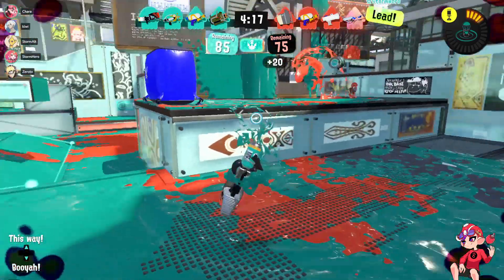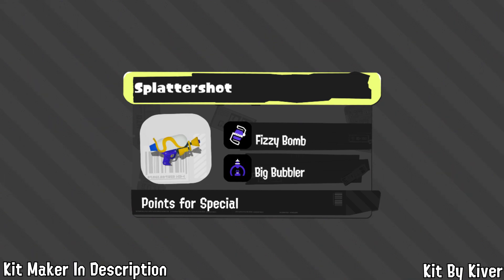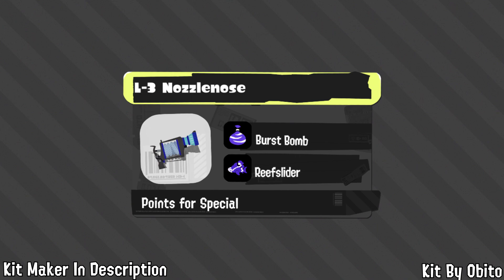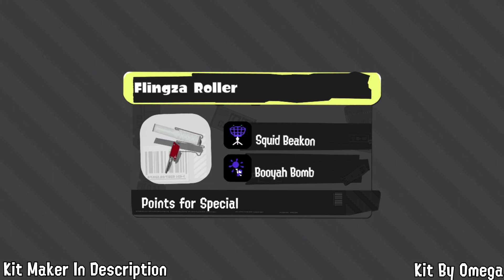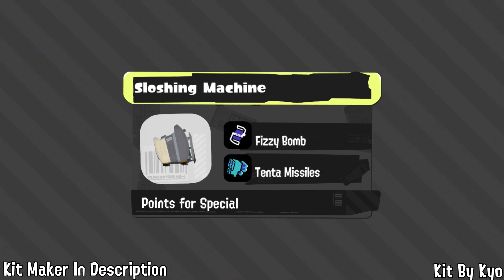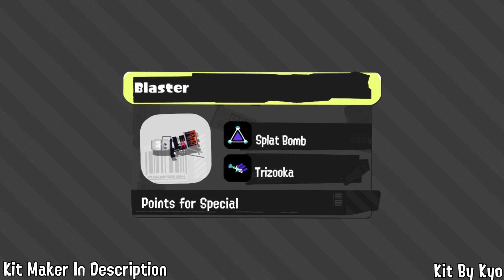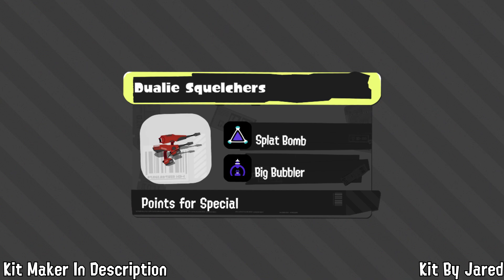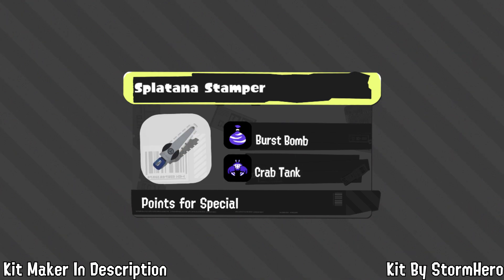The PERFECT Kit For EVERY Splatoon 3 Weapon!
Weapon sets or kits are the sub and special combination on every weapon. What if we could pick and chose which ones we want? This is the best kit for every weapon picked out by top players.

Music is from Mario Kart
Timestamps:
Rules - 0:00
Shooters - 0:38
Semi Autos - 3:06
Rollers - 3:48
Chargers - 4:49
Sloshers - 5:51
Splatlings - 6:46
Blasters - 7:38
Brushes - 8:21
Dualies - 8:49
Brellas - 9:50
Stringers - 10:23
Splatanas - 10:45
Stats Time - 11:04